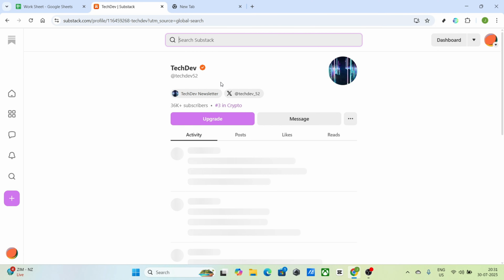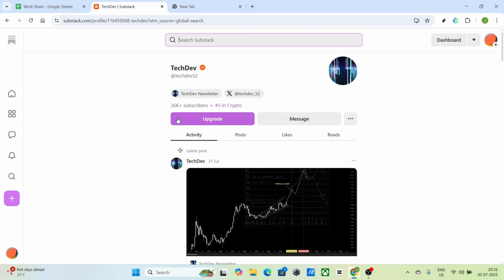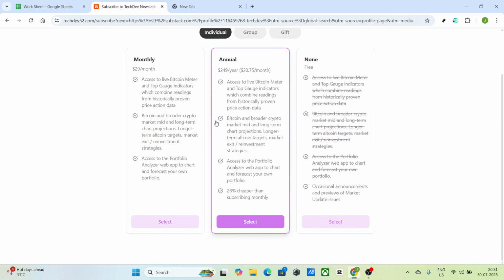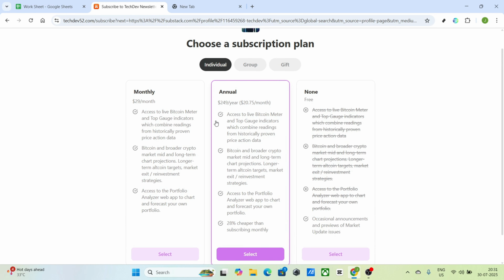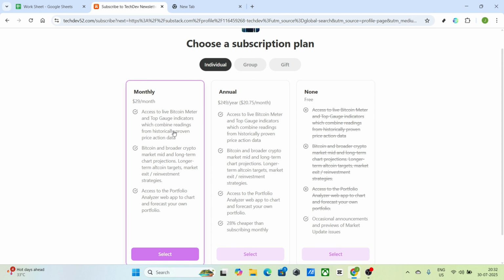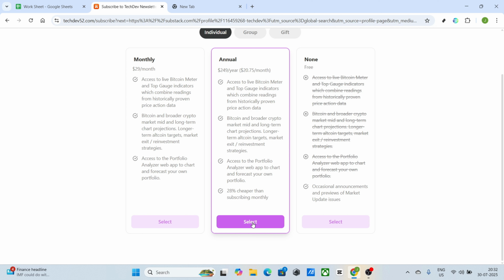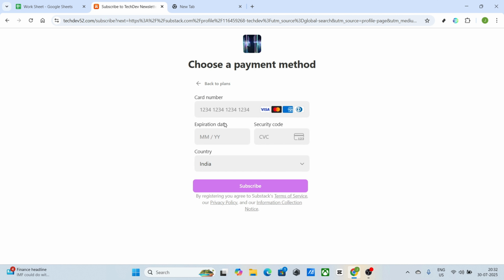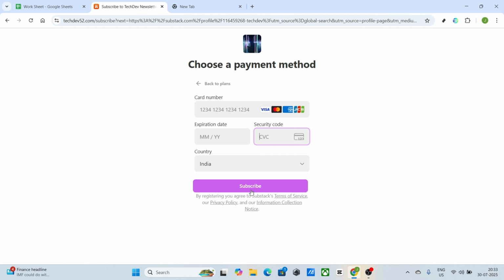How To Subscribe on Substack Paid 2025 (Step By Step)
In This Video, We'll Show You 👇
Substack Paid Subscription
Substack Subscription Tutorial
Substack Paid Membership
Substack Paid Content
Substack Tutorial
Substack Guide
Substack Tips
Substack For Writers
Substack Creator
Substack Monetization
Substack Subscription
Substack
Paid Substack
Substack Paid
Substack Paid Newsletter
Substack Premium
Substack Membership
Substack Pricing
Substack Features
Substack Review